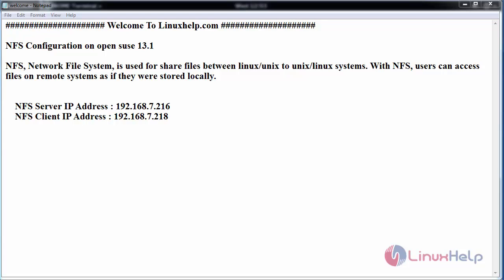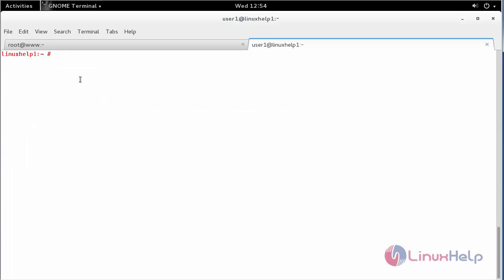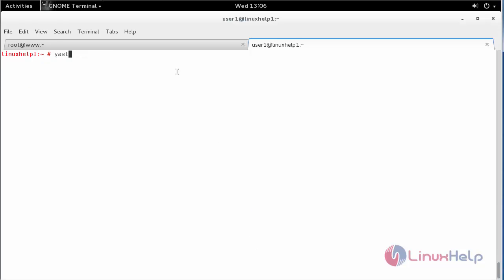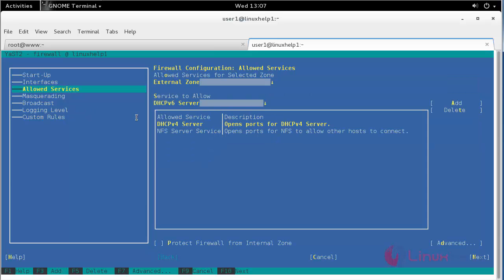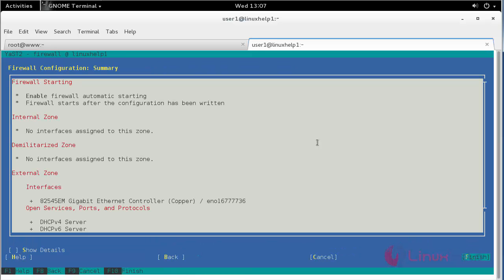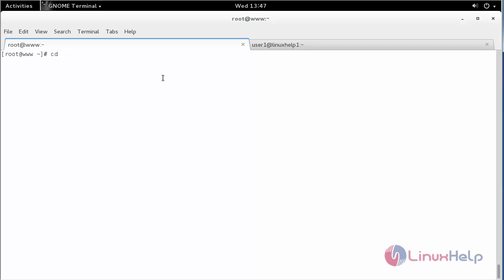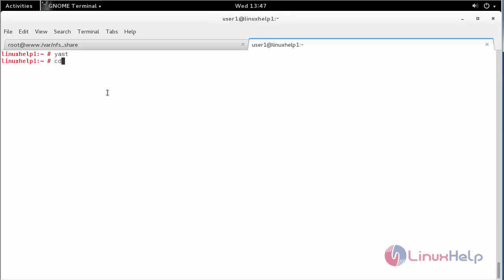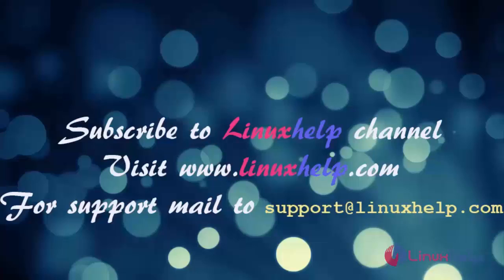How to install and configure NFS on OpenSUSE 13.1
This video explains the installation and configuration procedure of NFS on OpenSUSE 13.1. The NFS is used to share files between two system such as Client and Server.